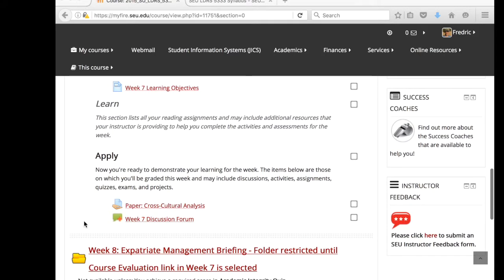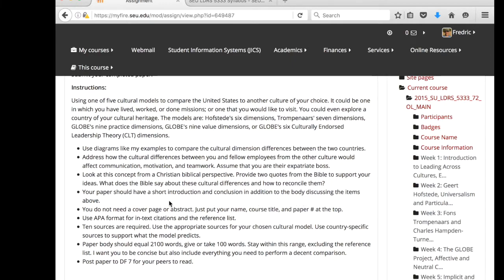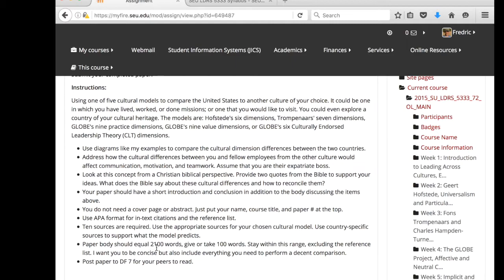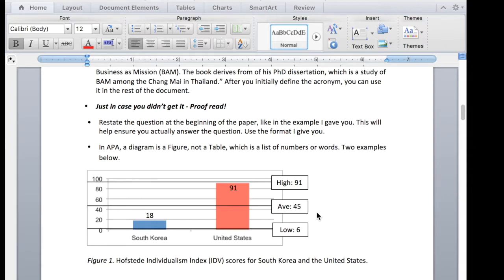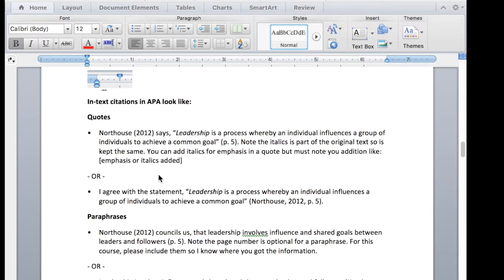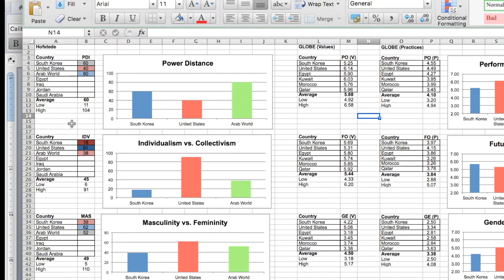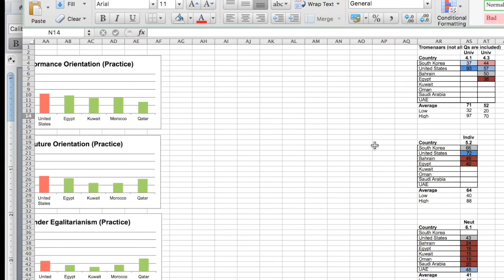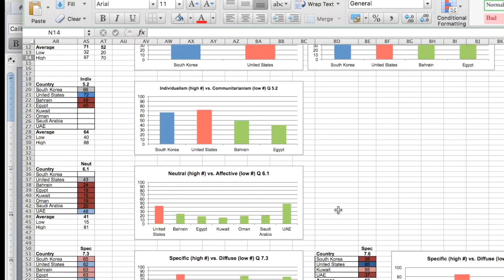LDRS 5333 WK7